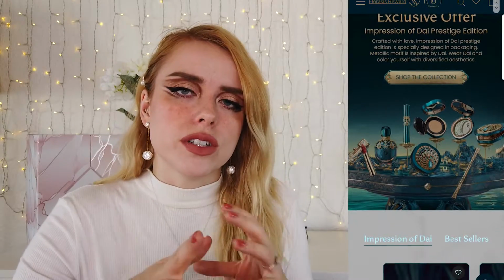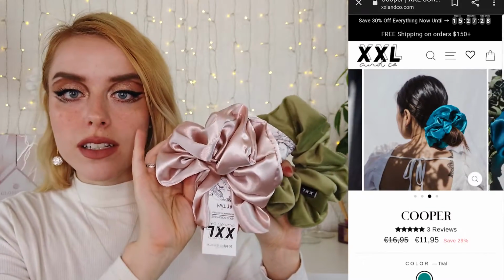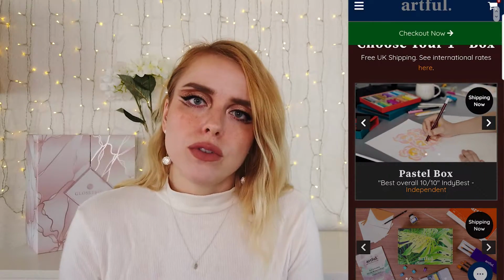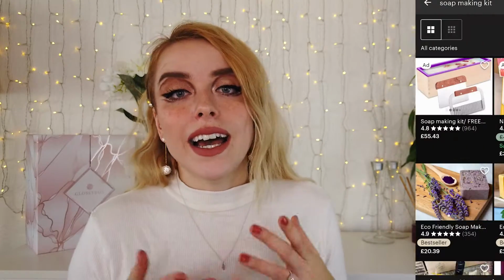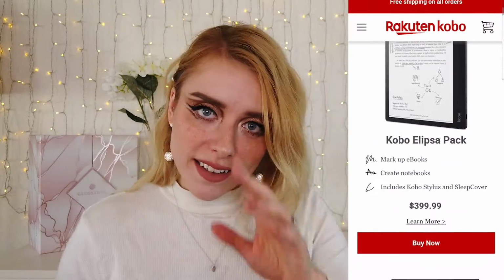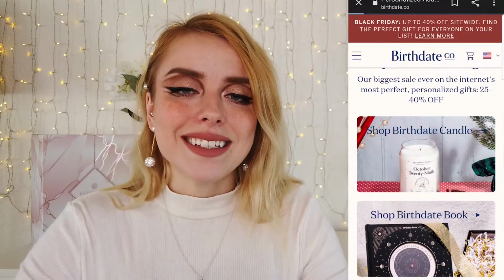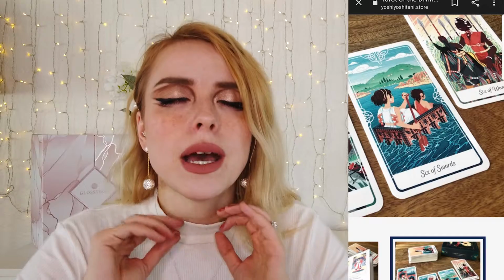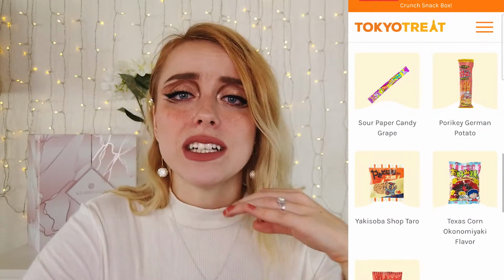🎁 ULTIMATE GIFT GUIDE FOR HER CHRISTMAS 2021 🎁 | SLAVIC CHIC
Struggling with gift ideas for the lady in your life this year? Have no fear, this video is near! 🎄 In this video I go over 20+ gift ideas for him - in 3 different categories! Girly, Creative and Cozy. You're sure to find something, so be sure to watch till the end!

In this video:
🎁 Makeup